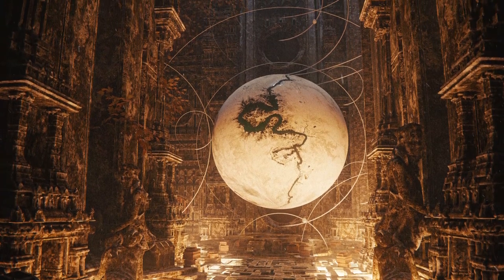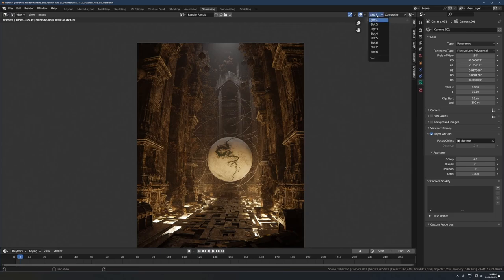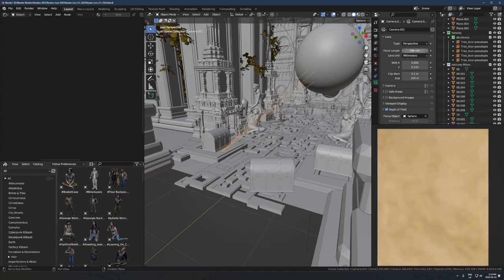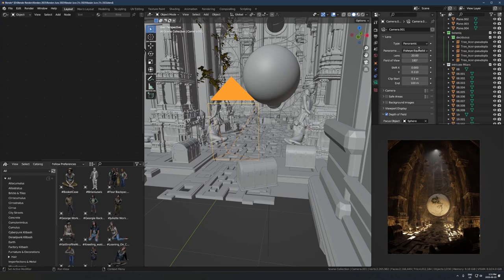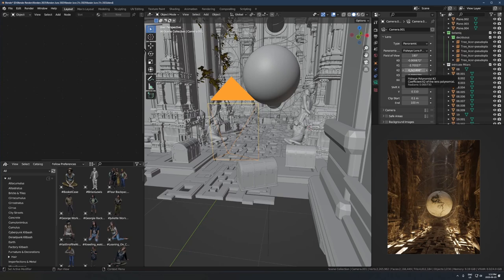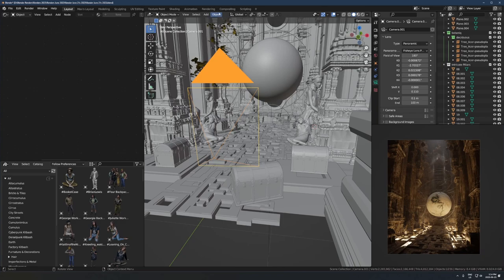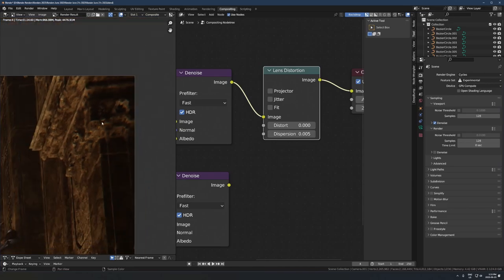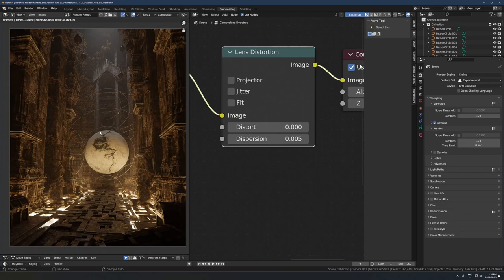How To Get Super Wide Angle Shots in Blender